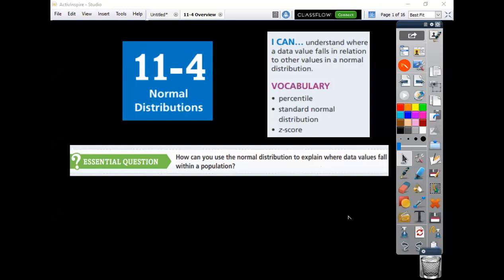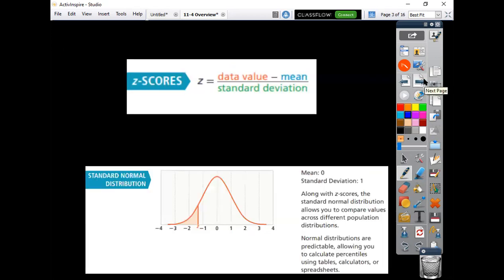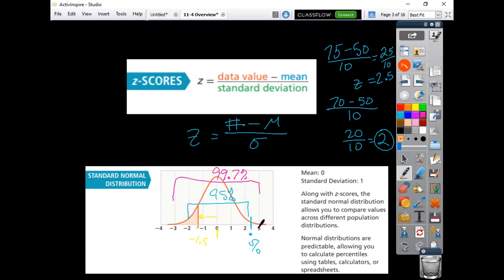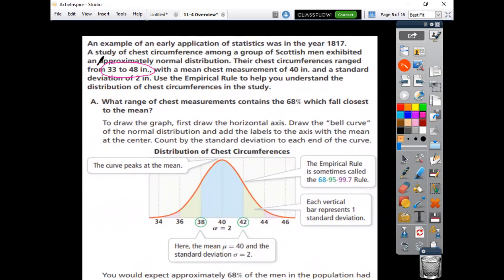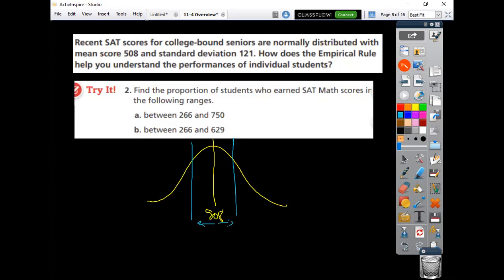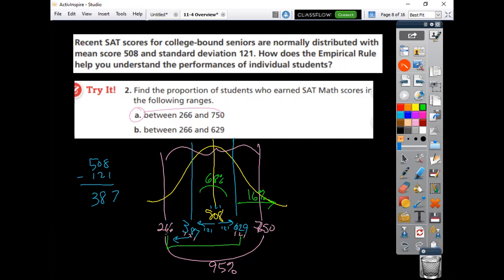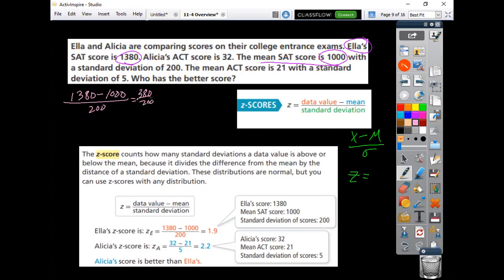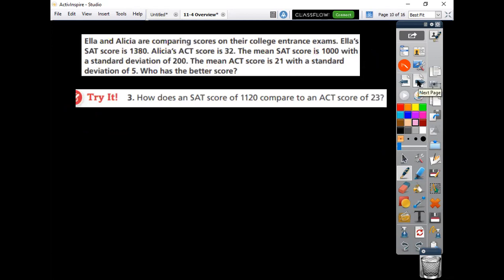Alg2 11-4 Overview Part 1of2